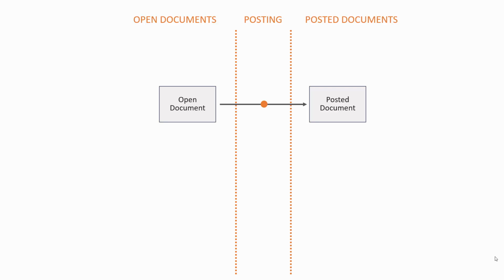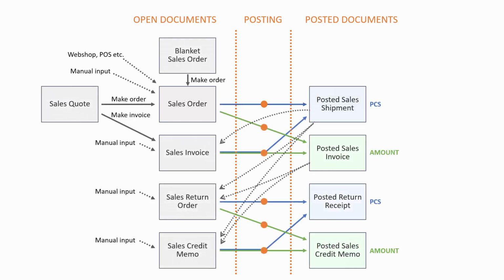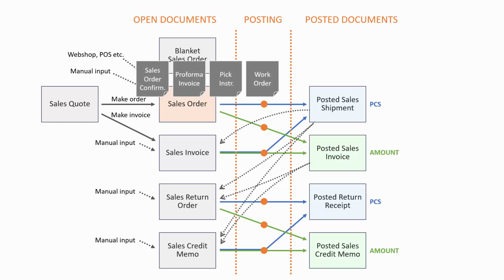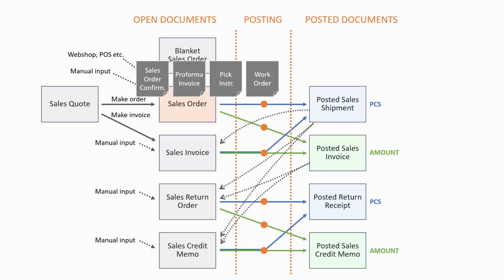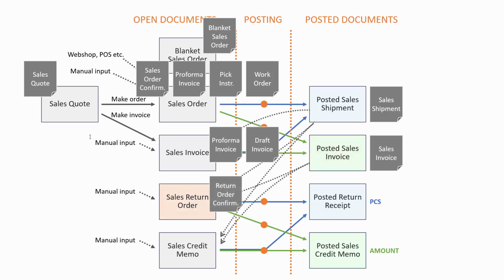Overview of Sales documents - Microsoft Dynamics 365 Business Central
Which documents can be printed from the sales documents in Business Central? They’re different documents you can print out from the sales order documents, both the open documents and the posted documents, and you can send to your customers or you can ship to the warehouse to pick the items to ship them. [ENG19042509]